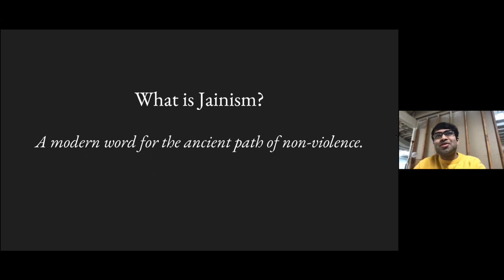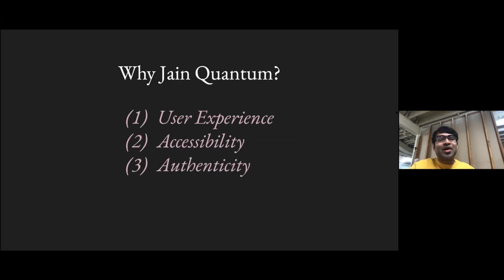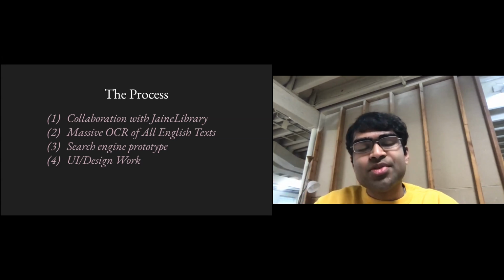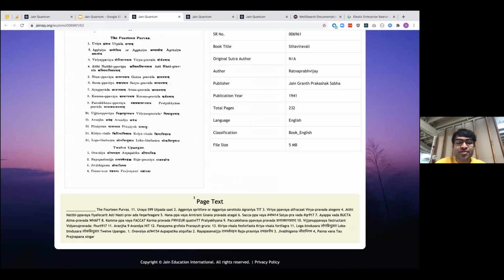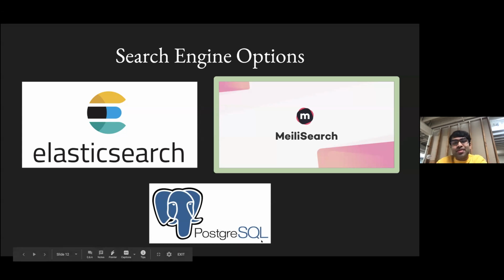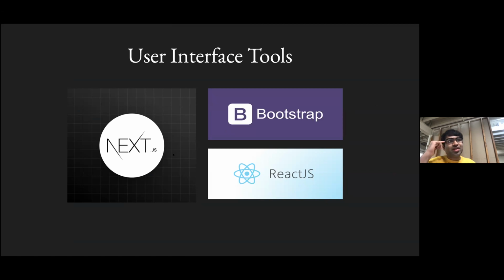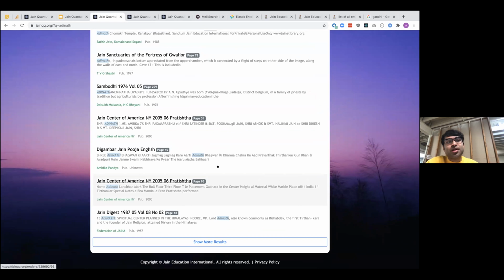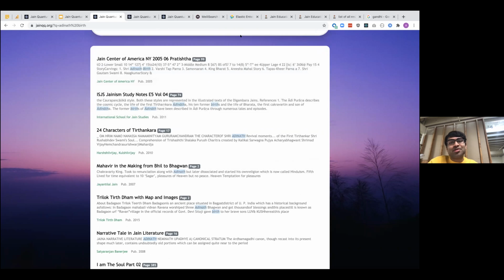Jain Quantum - Jain Literature Search Engine - Anish Visaria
Anish Visaria gave a talk to Cambridge University Jain Society and Imperial College London about a new search engine for Jain Literature that enables the smallest details to be found within seconds. He explains his inspiration for working on Jain Quantum and how it was accomplished. Anish Visaria is a computer science graduate from Georgia Tech, and is currently working as a software engineer in the Boston Area. Anish grew up in the US and has attended pathshala from a young age, where he realised an interest in Jain philosophy. He was inspired to create a Jain literature search engine after seeing a declining interest in literature/scriptural studies in the practice of Modern Jainism.